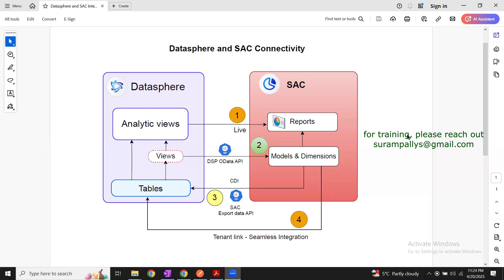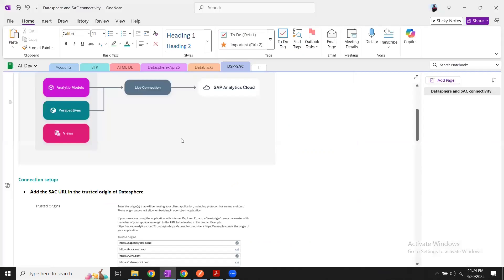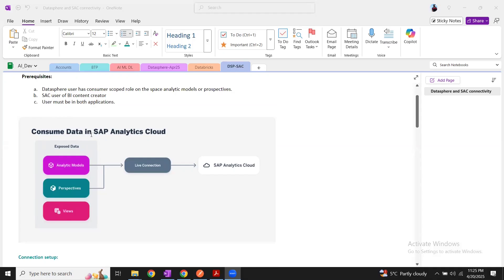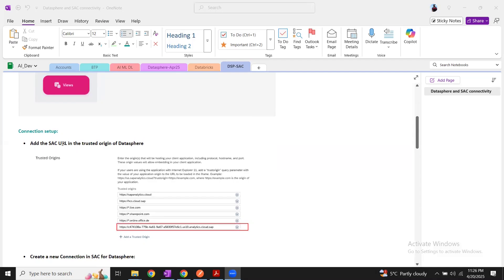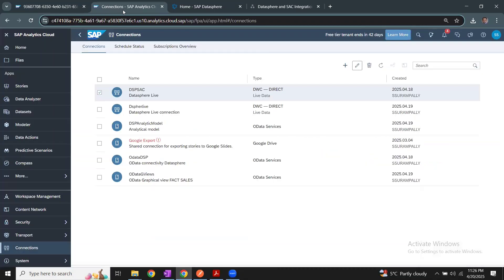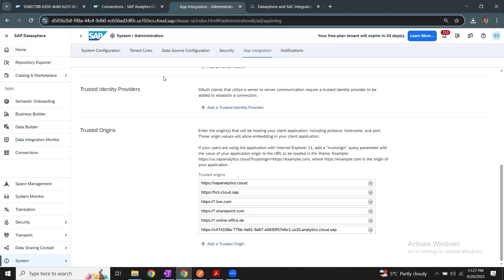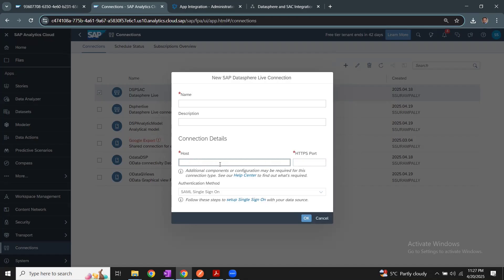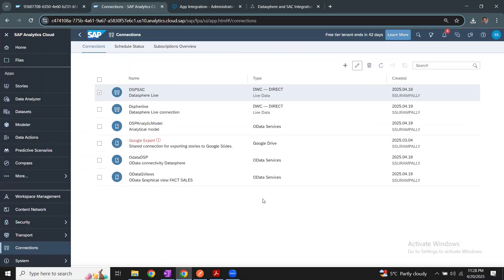Live Connection Datasphere to SAC - 2 of 5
Datasphere Live connection set up in SAC.